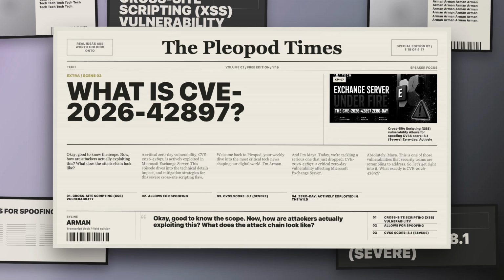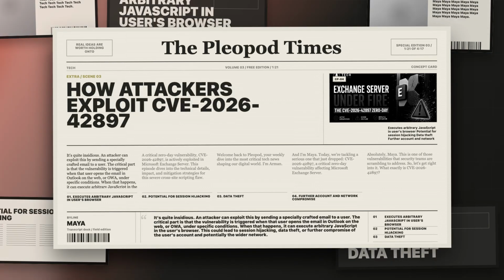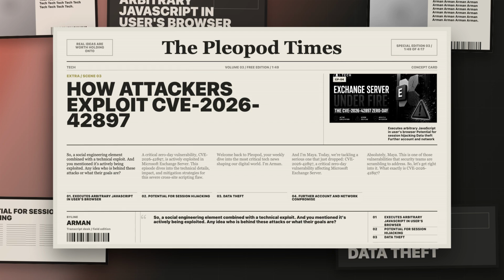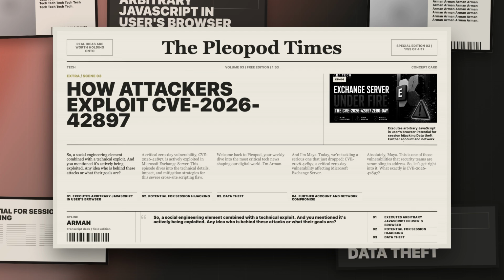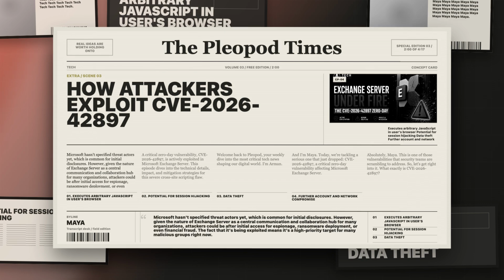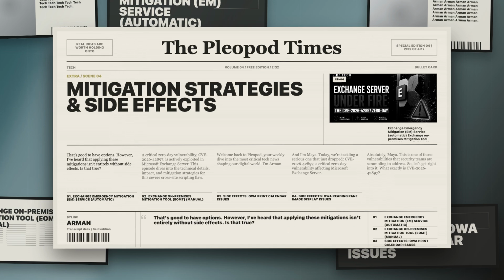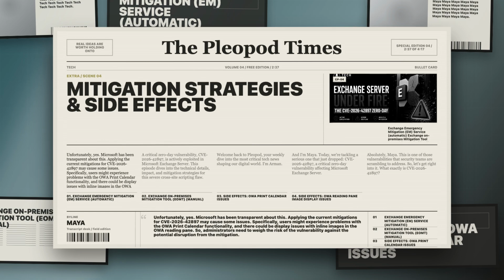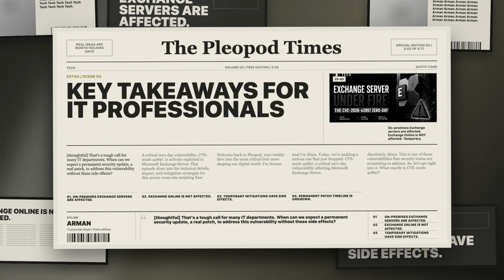Exchange Server Under Fire: The CVE-2026-42897 Zero-Day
Microsoft Exchange Server is facing a critical threat with the emergence of CVE-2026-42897, a zero-day vulnerability allowing attackers to execute arbitrary JavaScript in Outlook on the web. Join Arman and Maya as they break down how this cross-site scripting flaw works, which versions are affected, and the urgent steps organizations must take, including temporary mitigations and their known side effects, while awaiting a permanent fix.

A critical zero-day vulnerability, CVE-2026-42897, is actively exploited in Microsoft Exchange Server. This episode dives into the technical details, impact, and mitigation strategies for this severe cross-site scripting flaw.

Generated by Pleopod: factual tech podcasts created with research, verification, and audio.

Referenced claims:
- CVE-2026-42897 is a cross-site scripting (XSS) vulnerability in Microsoft Exchange Server that allows spoofing.
- The vulnerability affects on-premises Exchange Server 2016, 2019, and Subscription Edition.
- Exchange Online is not impacted by this vulnerability.
- The vulnerability is being actively exploited in the wild.
- Attackers can exploit this issue by sending a specially crafted email to a user that executes arbitrary JavaScript if opened in Outlook on the web.
- Microsoft provides an automatic mitigation via the Exchange Emergency Mitigation (EM) Service.
- Applying the mitigation for CVE-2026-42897 may cause OWA Print Calendar and inline image display issues.
- Organizations in air-gapped environments can use the Exchange on-premises Mitigation Tool (EOMT) to apply the fix.

- Bleeping Computer: Microsoft warns of Exchange zero-day flaw exploited in attacks